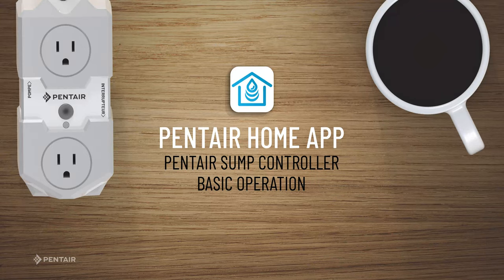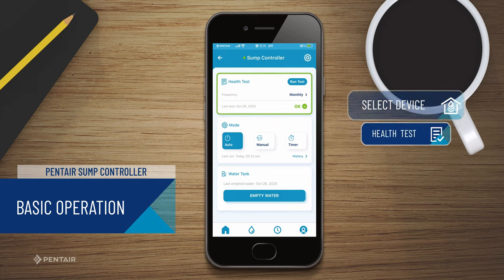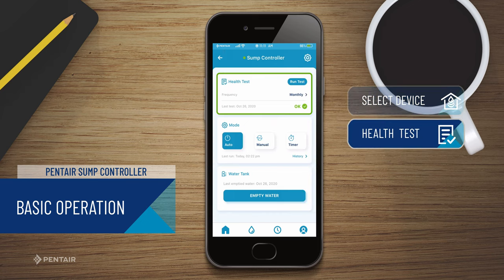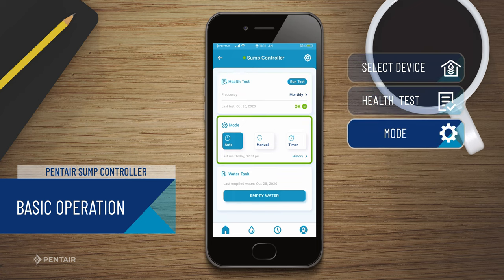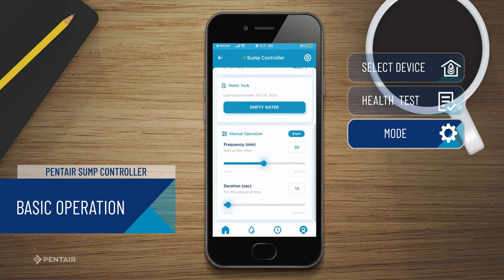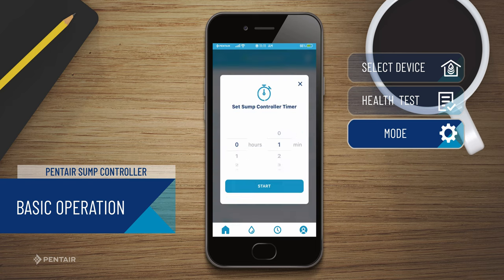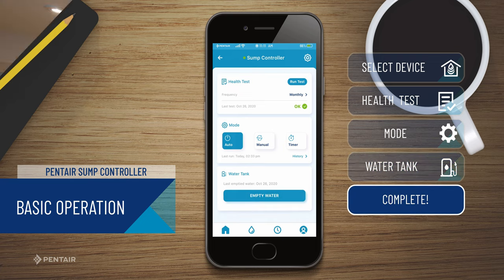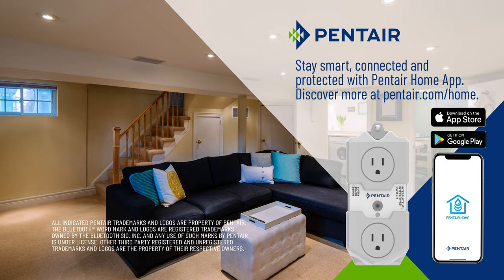Pentair Home App: Pentair Sump Controller - Basic Operation